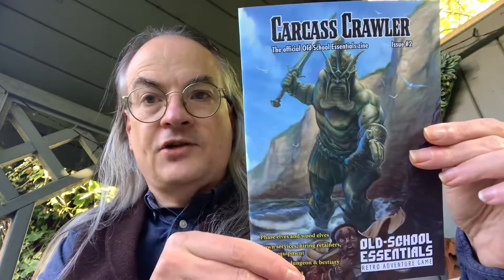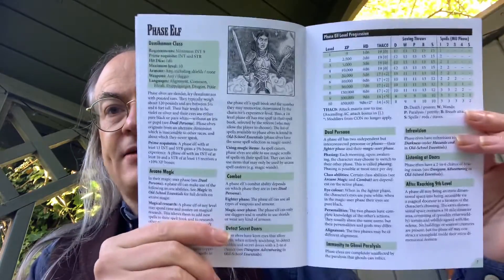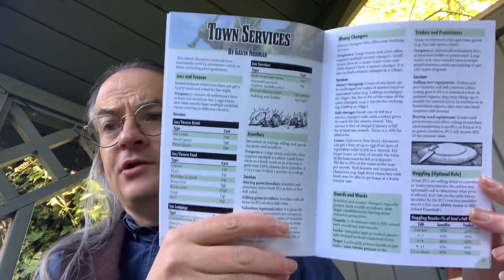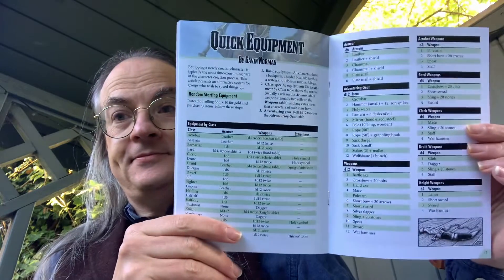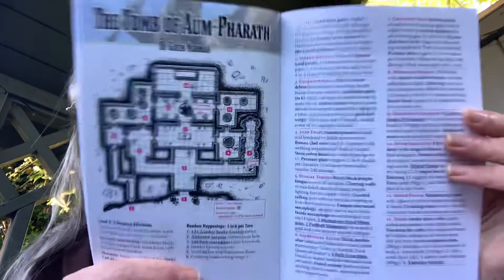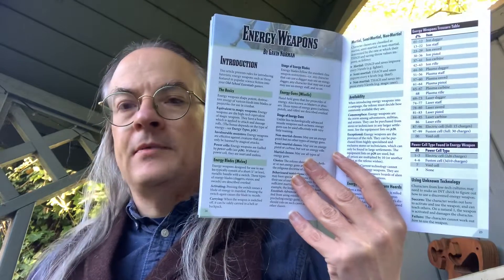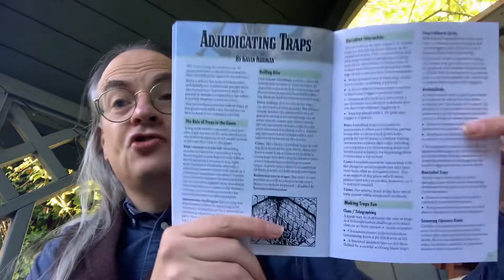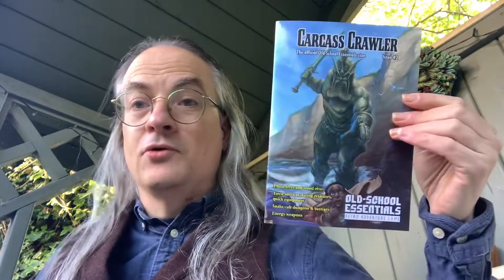Unboxing in the Nook: Carcass Crawler #2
An unboxing of Carcass Crawler #2, the second issue of the official fanzine for Old School Essentials, published by Necrotic Gnome.